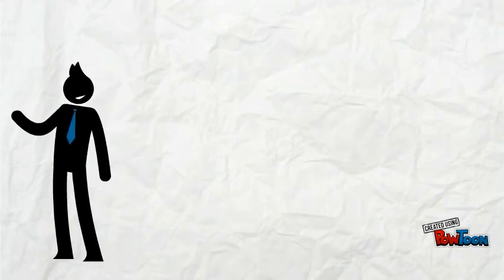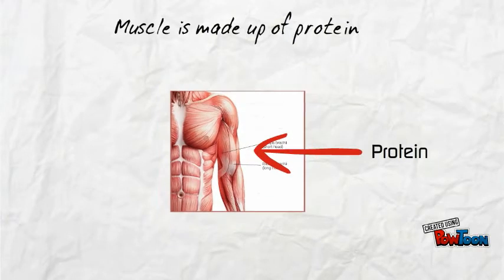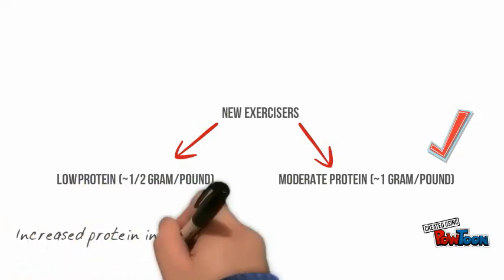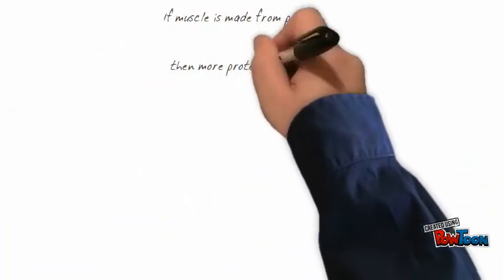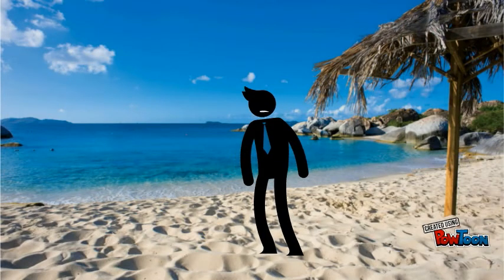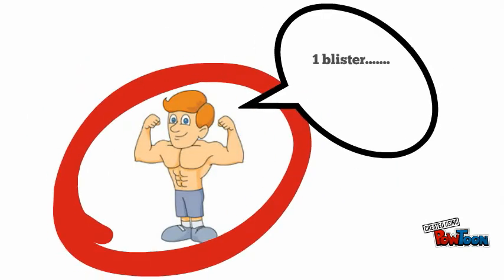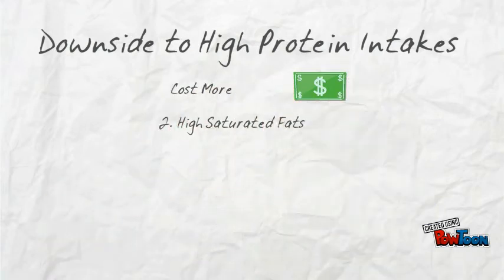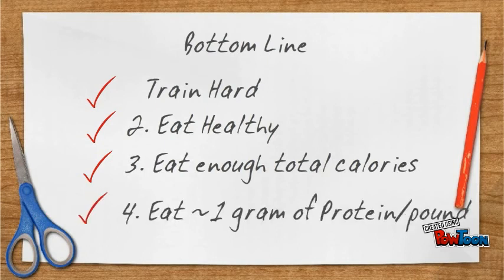Does Eating More Protein = Growing More Muscle?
Does eating more protein cause better muscle growth?-- Created using PowToon -- Free sign up -- Create animated videos and animated presentations for free.  PowToon is a free tool that allows you to develop cool animated clips and animated presentations for your website, office meeting, sales pitch, nonprofit fundraiser, product launch, video resume, or anything else you could use an animated explainer video. PowToon's animation templates help you create animated presentations and animated explainer videos from scratch.  Anyone can produce awesome animations quickly with PowToon, without the cost or hassle other professional animation services require.